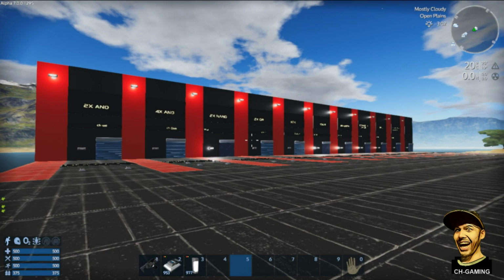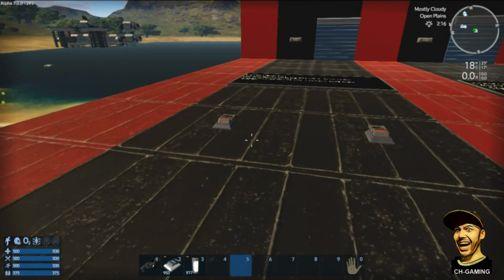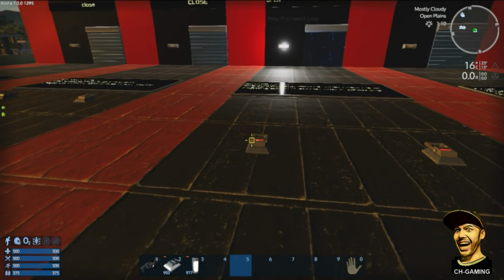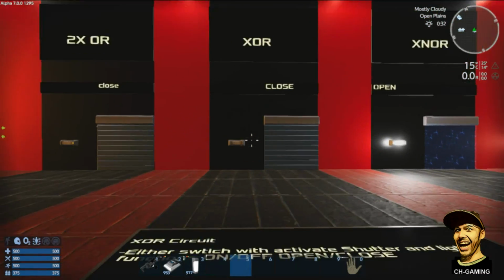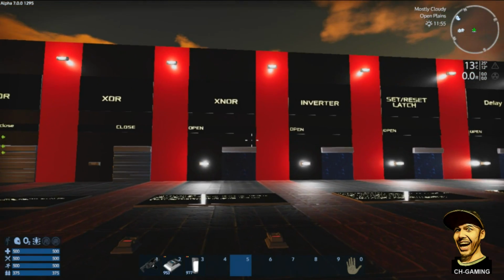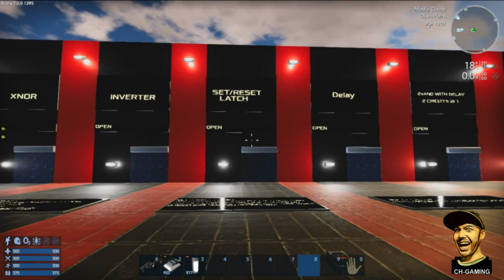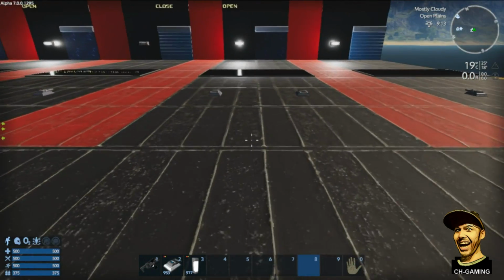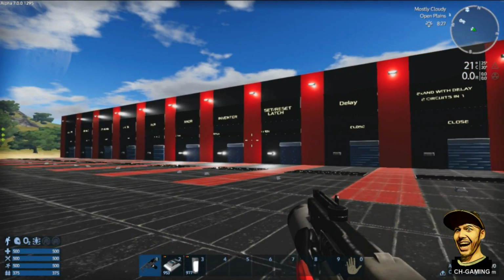SIGNAL LOGIC!!! BASIC CIRCUIT UNDERSTANDING Empryion Galactic Survival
Video Description

Gaming Specs

Processor: AMD A8-4500M APU 1.9GHz
Ram:8GB
GPU: AMD Radeon HD 7640G